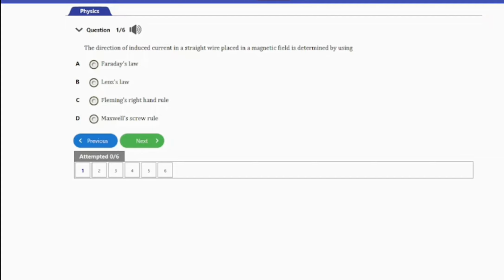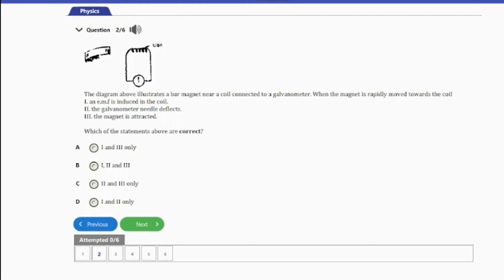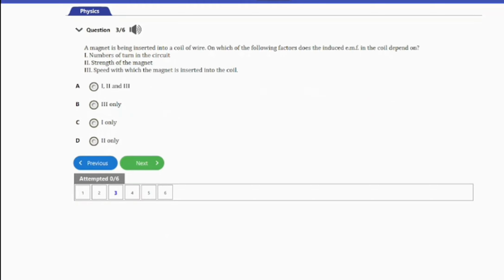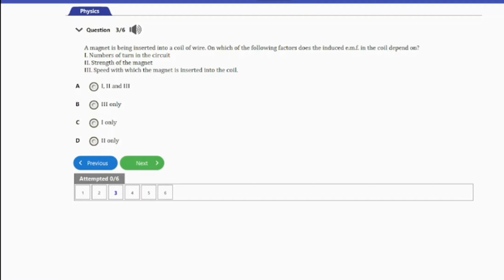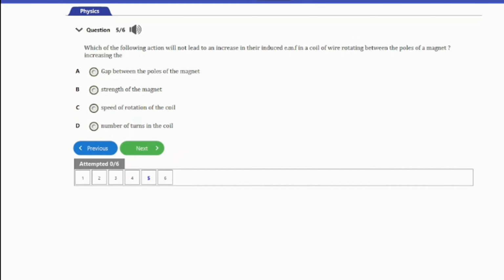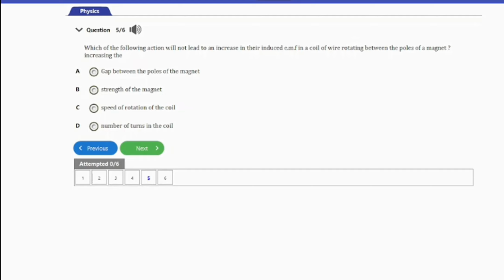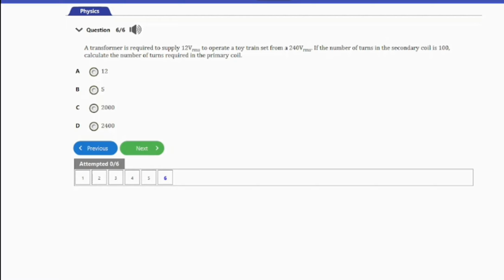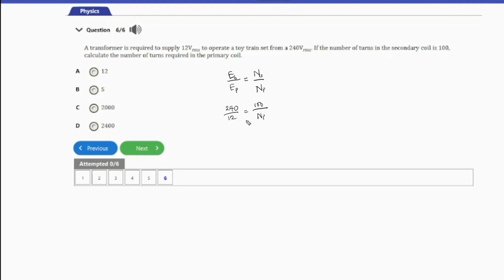WAEC Physics Tutorial Questions & Answer 2026 On Faraday's Law (Top 6)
WAEC Physics Tutorial Questions And Answers On Faraday's Law

Faraday's law is one of the basic problems in WAEC physics

In this WASSCE or WAEC physics tutorial video, I answered WAEC physics 6 Questions On Faraday's Law

This video is a definite guide to smashing questions on the Faraday's Law in WASSCE or WAEC physics questions and answers.